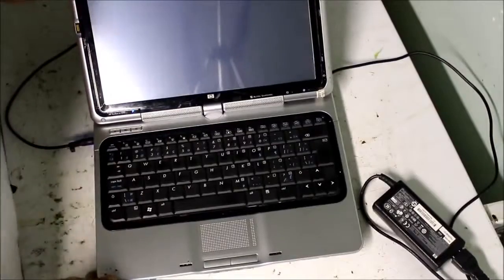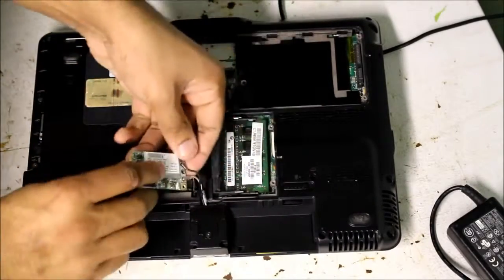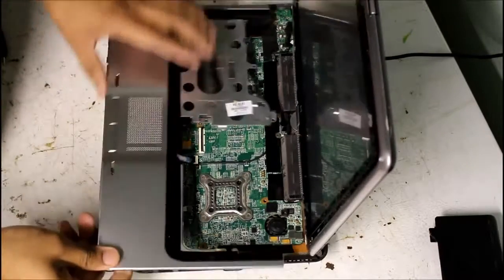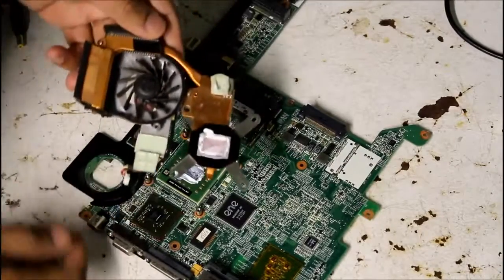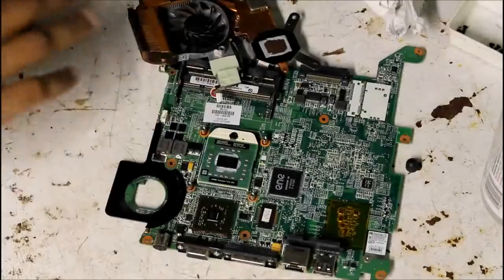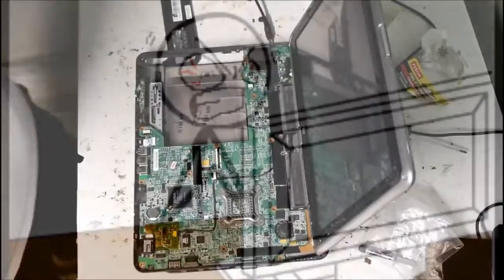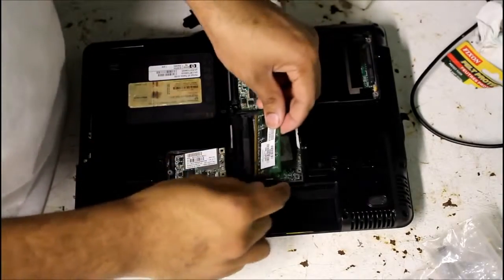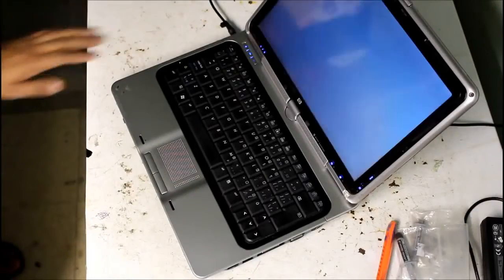HP TX1000 Laptop Video Fix and Teardown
This video was originally posted on the speedkar99 channel but has been moved to speedkar100 channel.

Here's how to fix an overheating issue with HP TX1000 Laptops